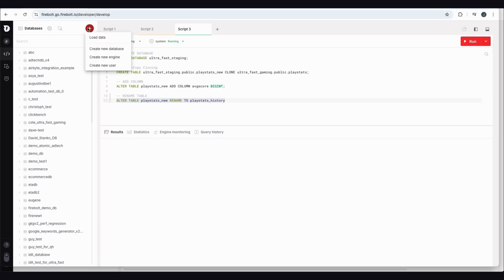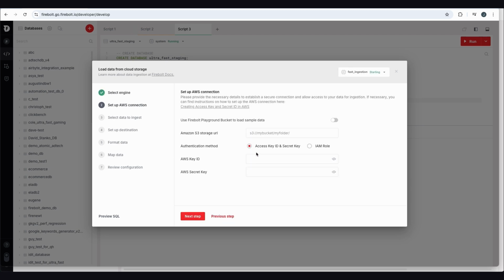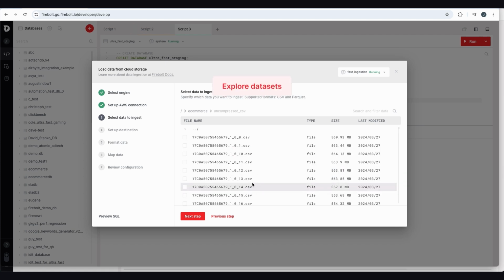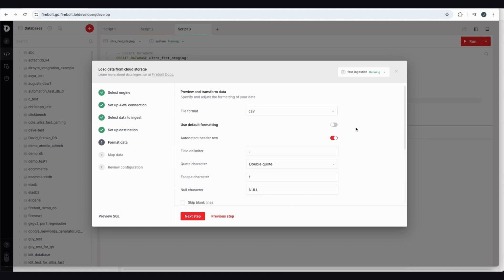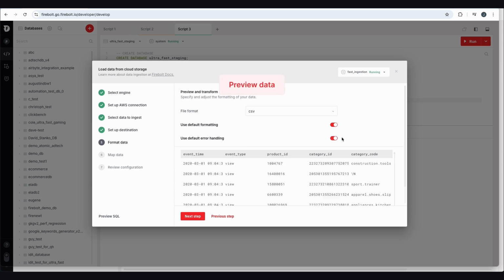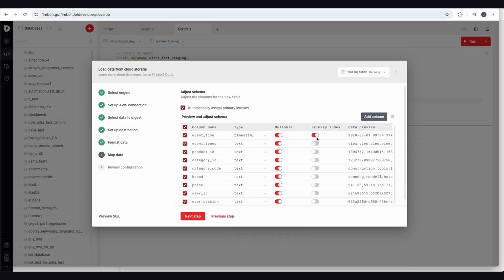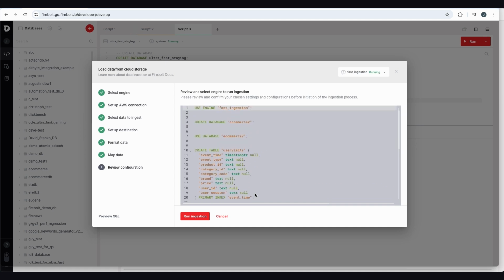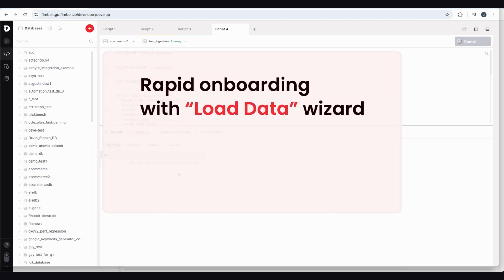Rapid onboarding with “Load Data” wizard | Explore S3, Infer Schema and Ingest data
Firebolt’s "Load data” wizard simplifies data onboarding from S3 with support for Parquet, CSV file formats.